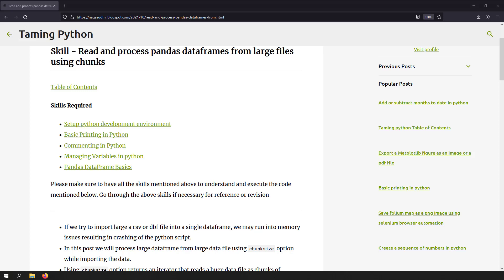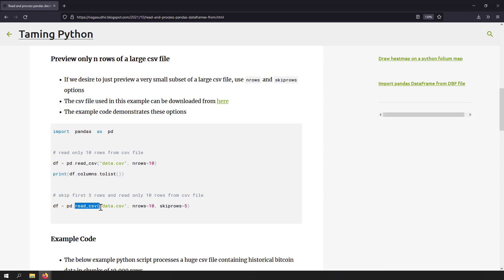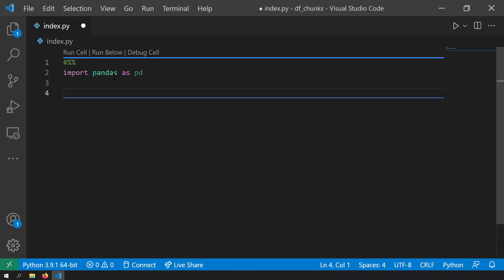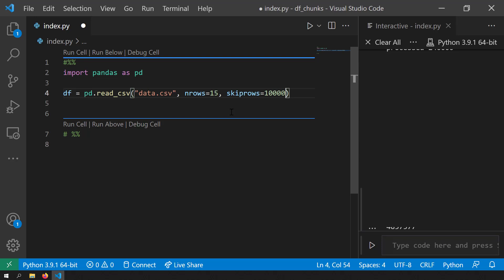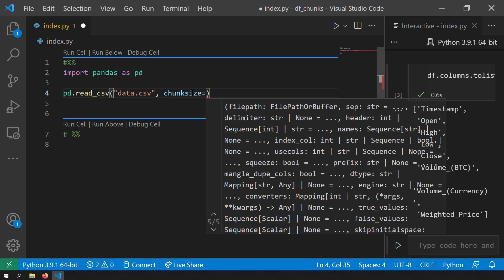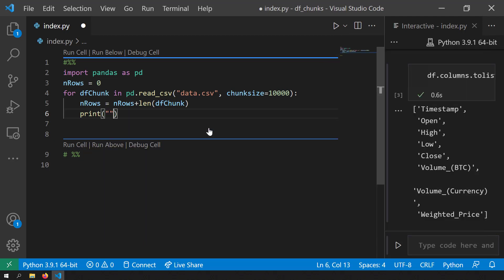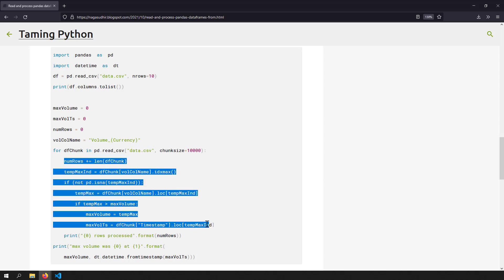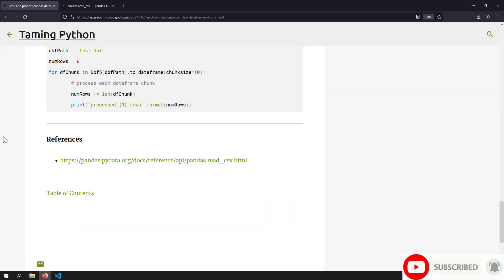Read and Process large csv / dbf files using pandas chunksize option in python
In video we will get to know how to read and process pandas dataframes from large files using chunks